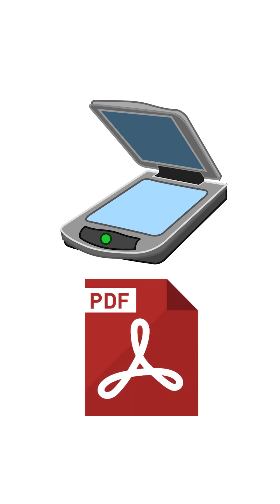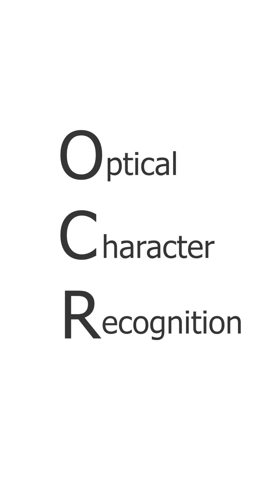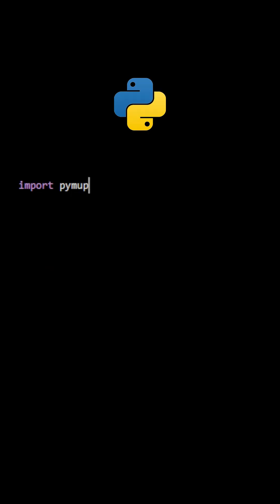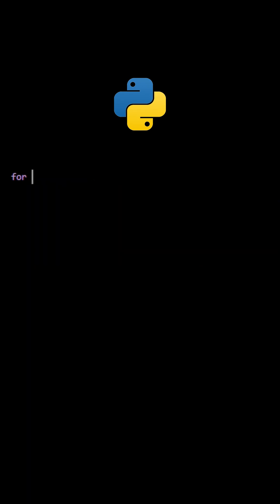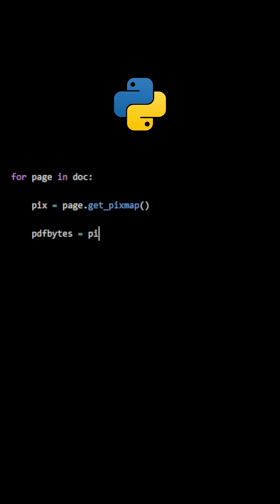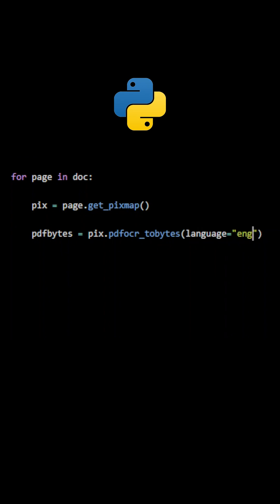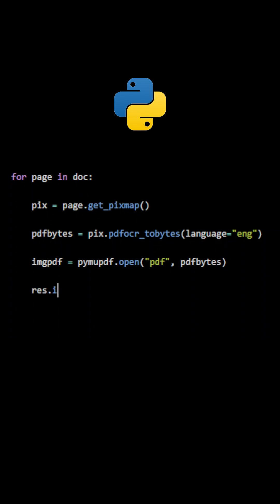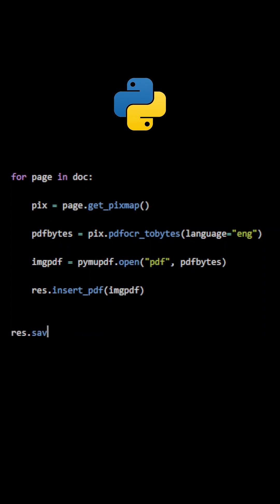Extract Text from Scanned PDFs Using Python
Learn how to extract text from scanned PDFs using OCR (Optical Character Recognition) with PyMuPDF in Python. This tutorial will teach you how to process image-based PDFs and generate searchable text documents.